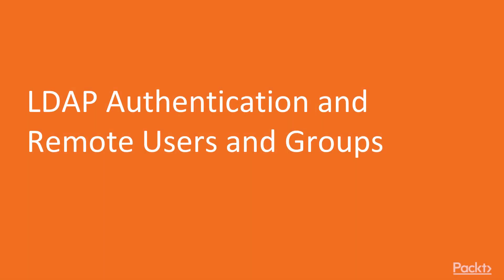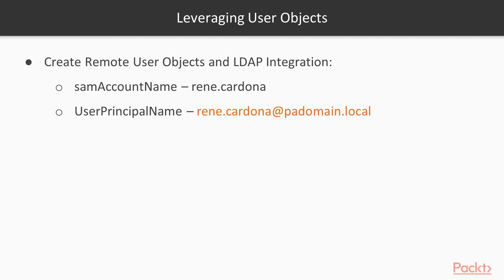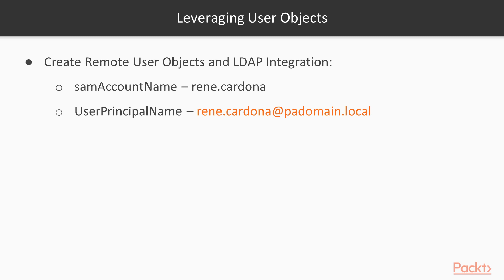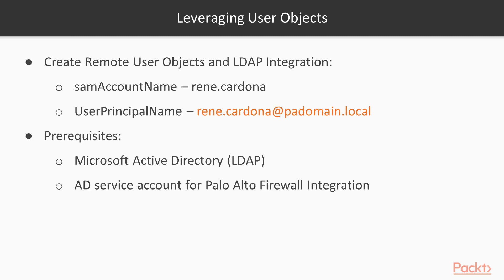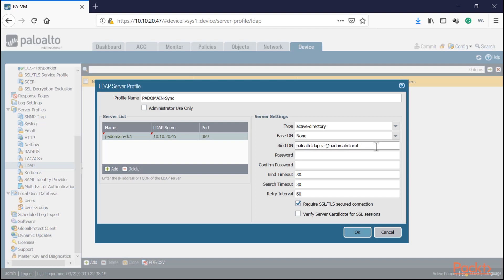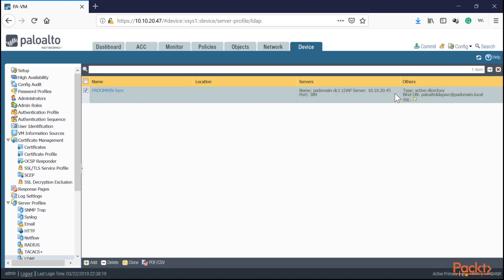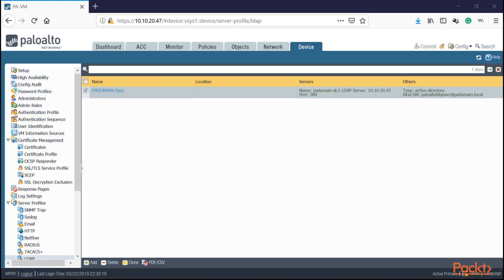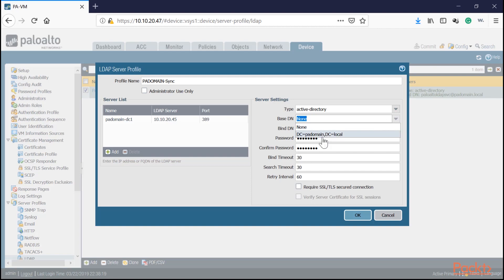Palo Alto Firewall - LDAP Authentication and Remote Users and Groups